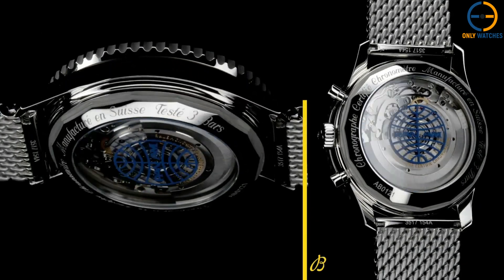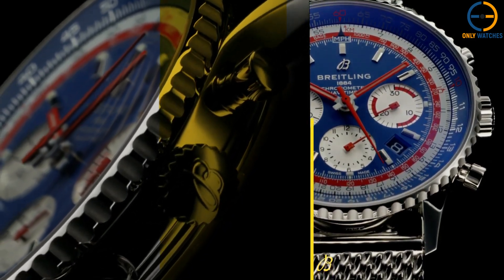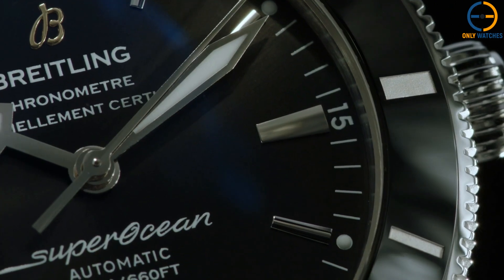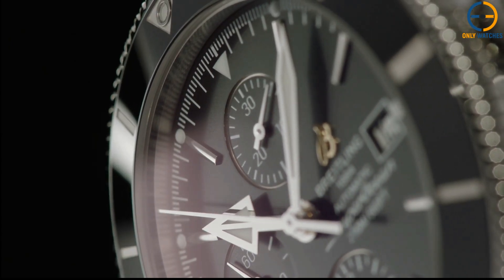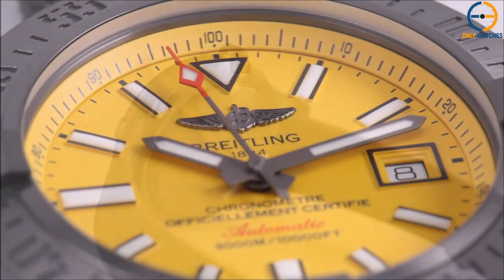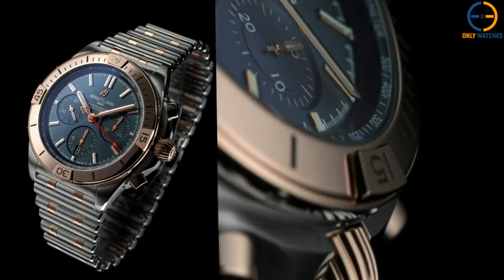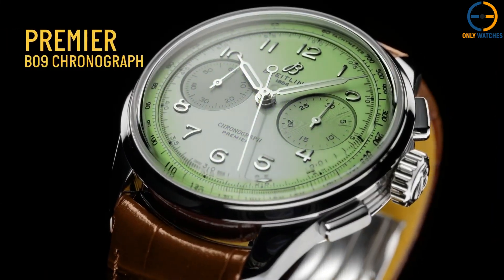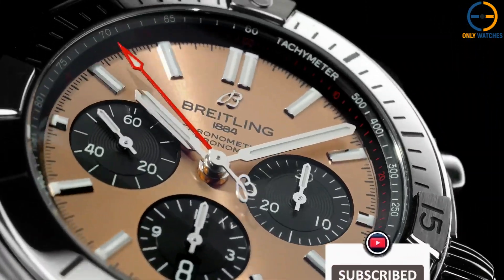TOP 5 BEST BREITLING WATCHES 2024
Breitling's BEST Kept Secret for 2024 Revealed